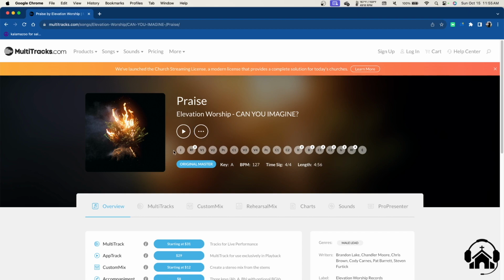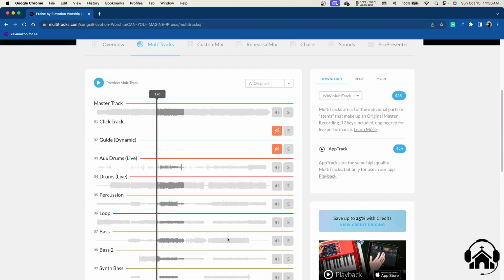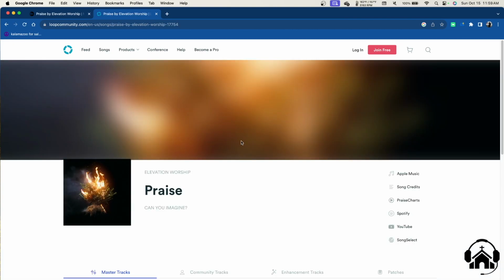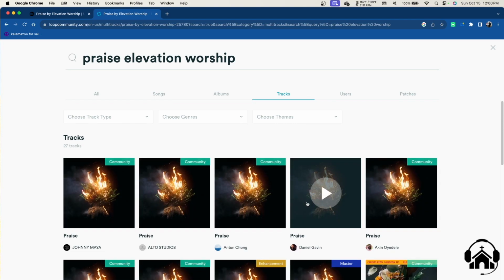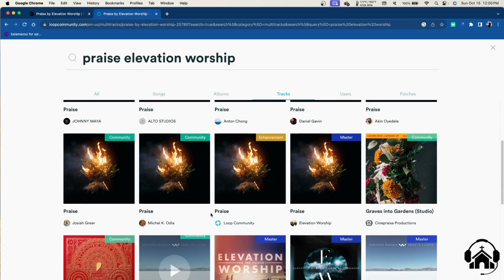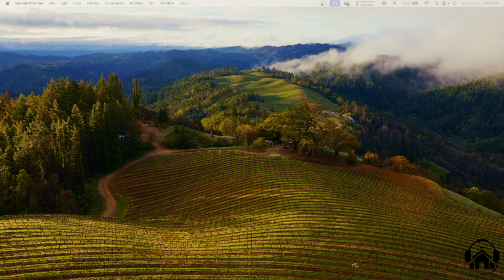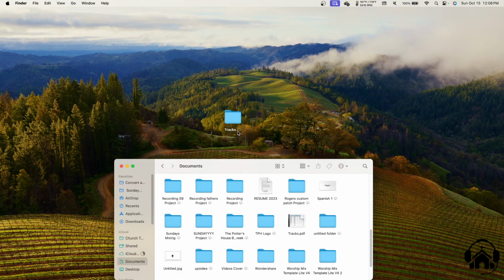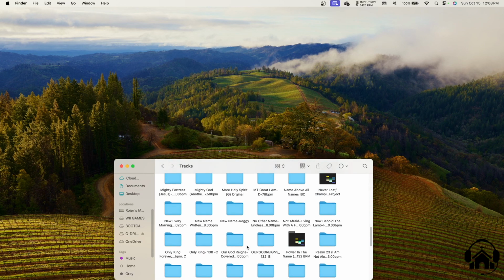Ableton Setup For Multitracks Part 1: Multitrack Sources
Welcome to Part 1 of 3 on the series "Ableton Setup"
Ableton is a fun DAW software and easy to use, and using it for every Sunday morning tracks is awesome!

In this video, were going to cover where you can download Multitracks Zip files from 3 sources and how to set up your track folder for Ableton!

00:00 Intro
01:06 Breakdown
01:49 Multitracks.com
04:12 Loop Community
06:16 Pro/Con with Loop Community
06:50 Multitracks from Artist Websites
08:18 Creating Tracks Folder
09:42: Review

Lets Gooooo!!! 🔥